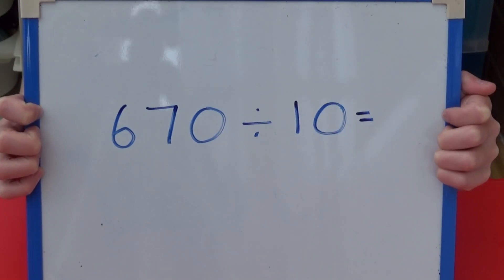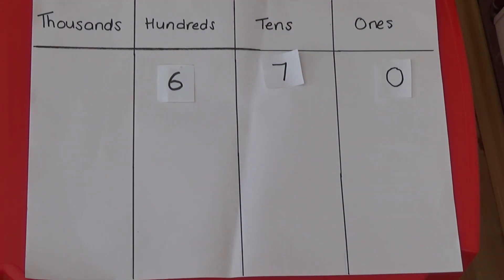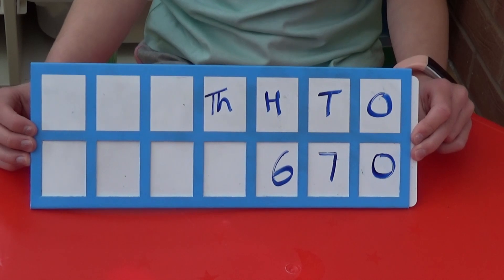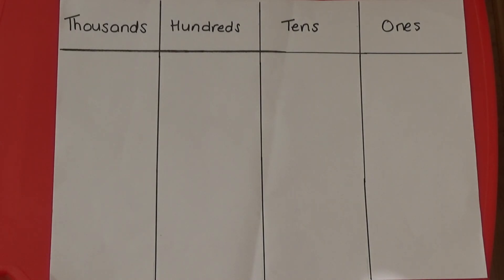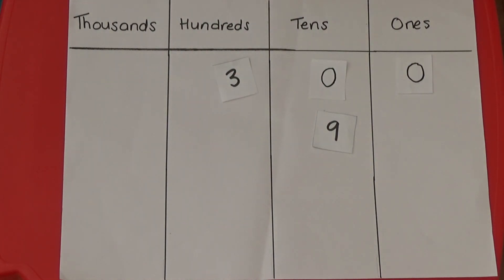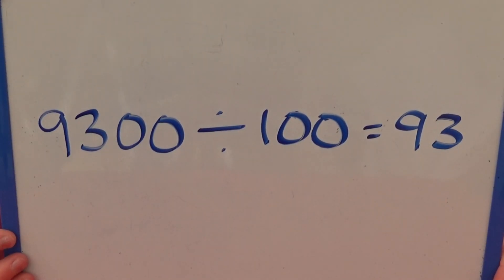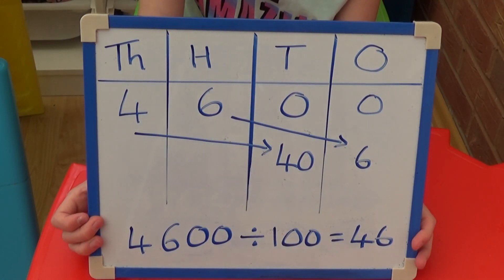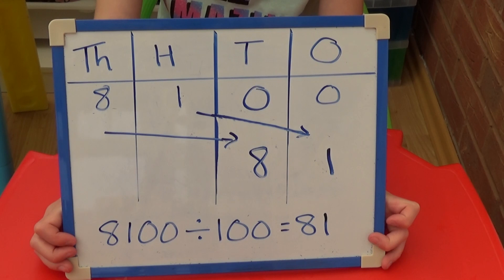Dividing by 10 and 100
In this video we are looking at dividing whole numbers by 10 and 100. We use a place value slider to show how digits move one column to the right when dividing by 10 and 2 columns to the right when dividing by 100. If you haven't seen our video on multiplying by 10 and 100, check it out on our page.